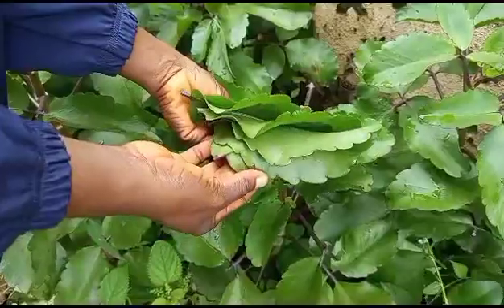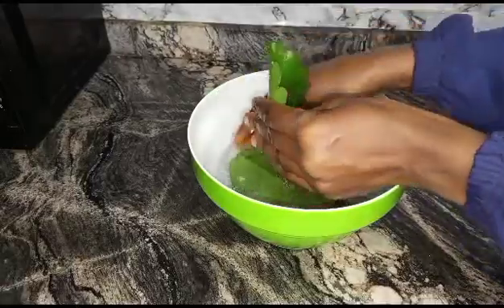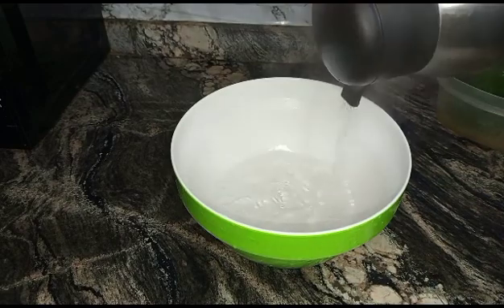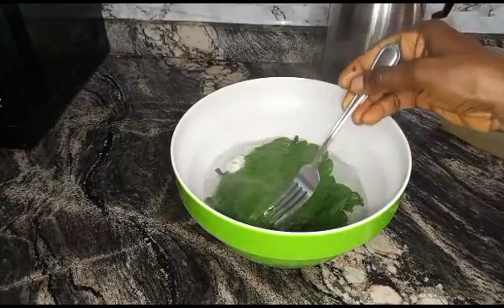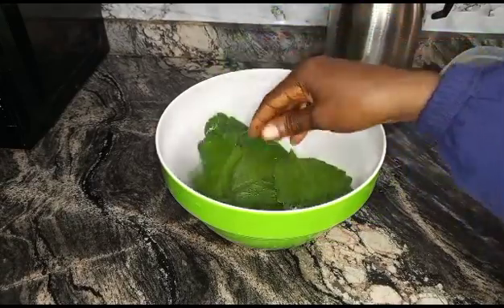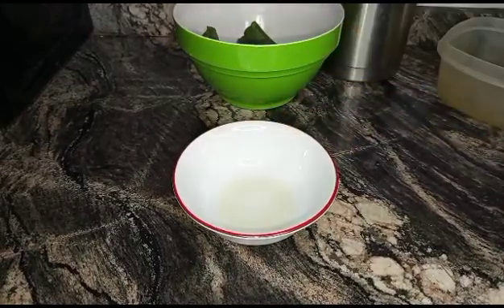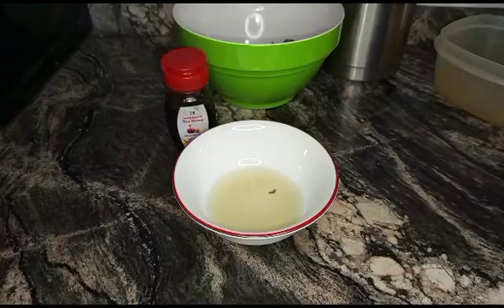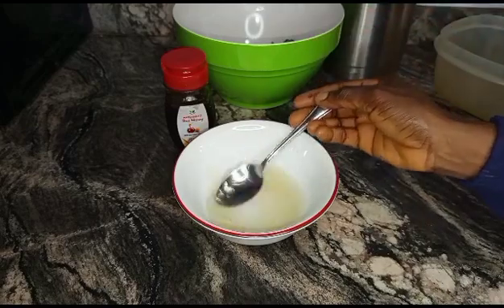Treat cough with miracle leaf/bryophykum pinnatun.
Bryophyllum pinnatum, also known as the Miracle Leaf or Air Plant, has been used in traditional medicine for various ailments, including coughs. Here are some ways to use Bryophyllum pinnatum to treat cough:

*Preparations:*

1. Juice: Extract juice from fresh leaves and mix with water or honey.
2. Tea: Steep dried or fresh leaves in boiling water.
3. Infusion: Soak leaves in water overnight.

*Remedies:*

1. Cough Relief: Drink 1/2 cup of Bryophyllum pinnatum juice mixed with 1 tablespoon of honey 2-3 times a day.
2. Bronchitis: Combine 1 cup of Bryophyllum pinnatum tea with 1 teaspoon of ginger powder.
3. Throat Soother: Gargle with Bryophyllum pinnatum juice mixed with warm water.

*Active Compounds:*

1. Quercetin: Anti-inflammatory and antioxidant properties.
2. Flavonoids: Relieve cough and congestion.
3. Saponins: Expectorant properties.

*Benefits:*

1. Reduces inflammation and congestion.
2. Soothes irritated throat.
3. Relieves cough severity.

*Precautions:*

1. Consult a healthcare professional before using Bryophyllum pinnatum, especially if pregnant, breastfeeding, or taking medications.
2. Start with small doses to assess tolerance.
3. May interact with diabetes medications.

*Combination Remedies:*

1. Mix with honey and lemon for enhanced cough relief.
2. Combine with ginger and turmeric for added anti-inflammatory effects.

*Scientific Studies:*

Research supports Bryophyllum pinnatum's potential in treating respiratory issues, including coughs. However, more studies are needed to confirm its efficacy.